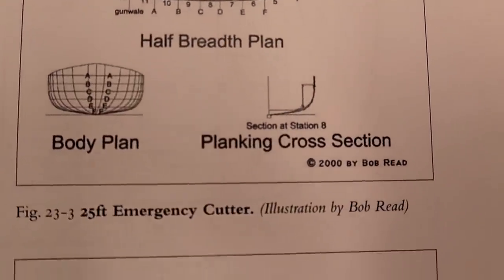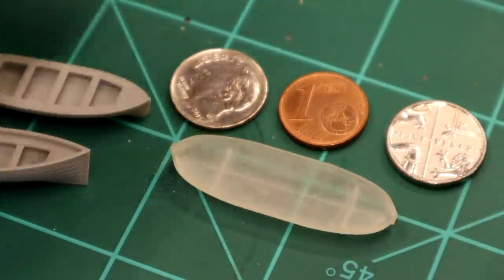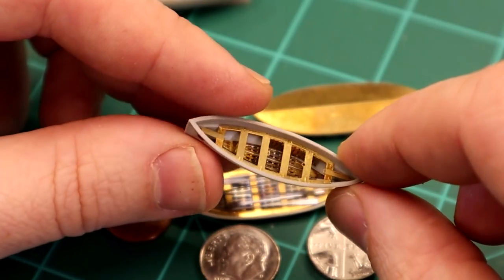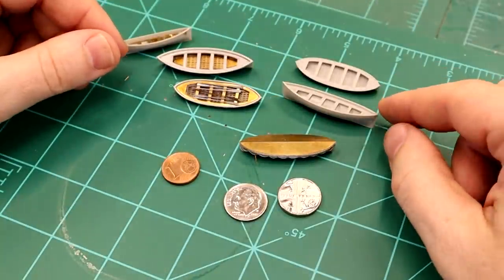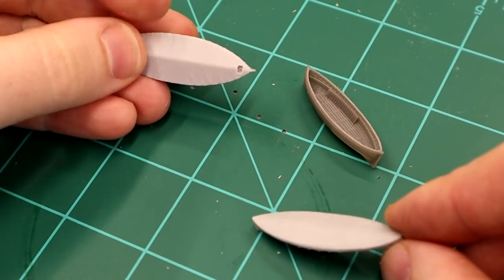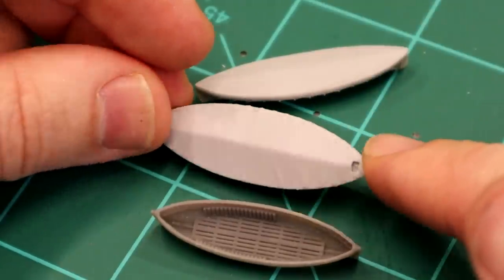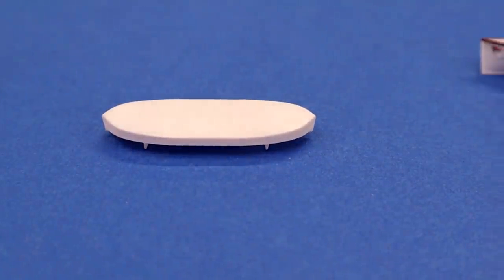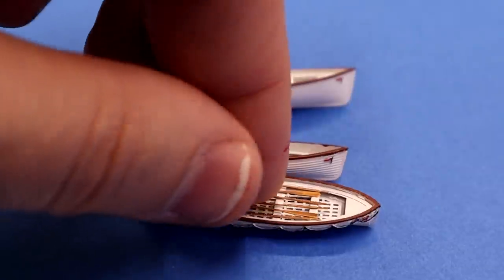1:200 RMS Titanic Build Video 12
Lifeboats!!! What are your options and what do they look like???

China 3D printed boats. If you want to order a set or any other set they offer, you must have a facebook account. Then search for: "Titanic model China 3D prints 1/200 - 1/350 sales and show ONLY" on facebook. It is a private group. Once you join, you'll find instructions on the inside for ordering.

Make sure you check out The MidWest Model Shop on Instagram